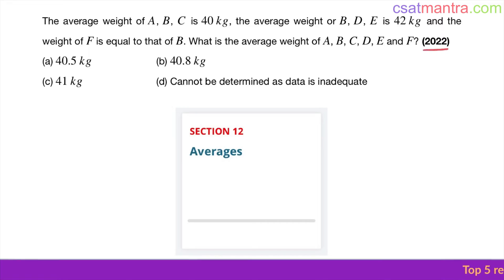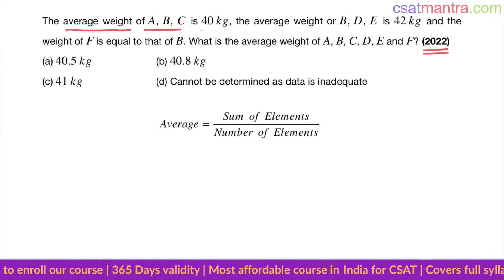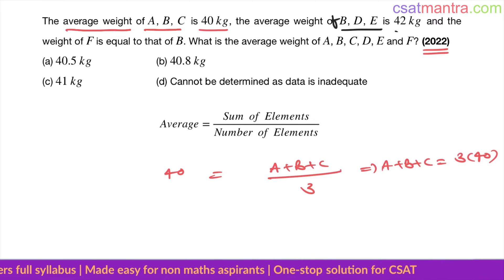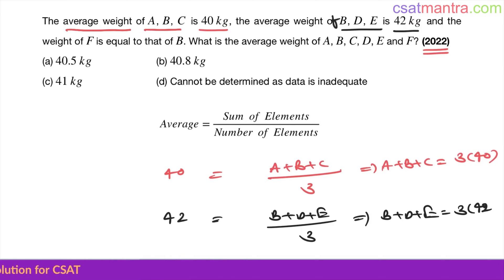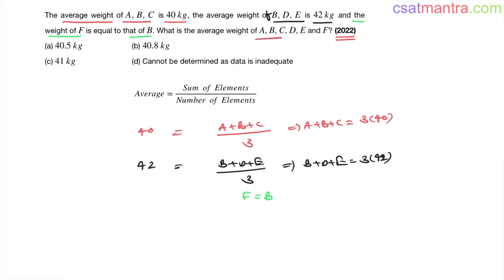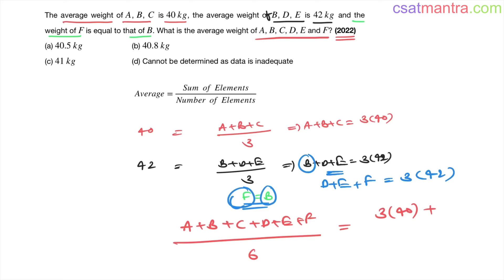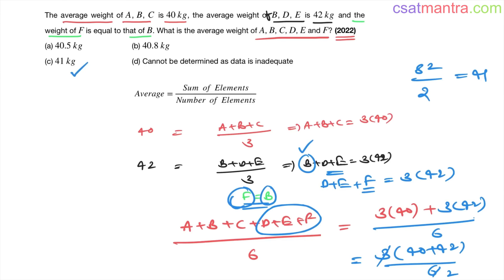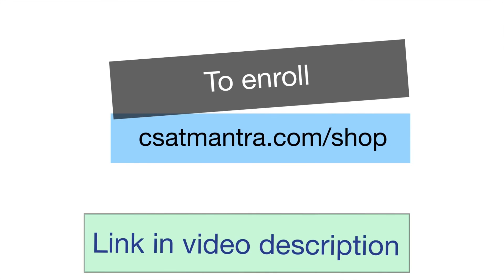The average weight of A, B, C is 40 kg, the average weight of | UPSC | CSAT 2022 | CSAT MANTRA